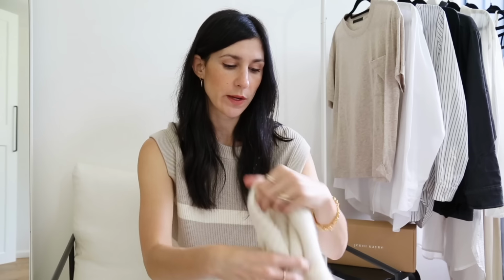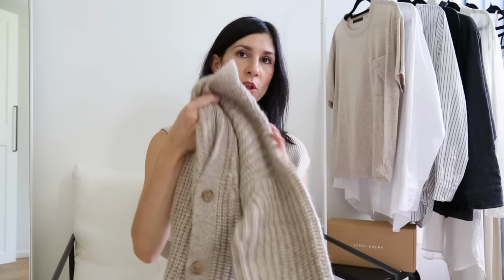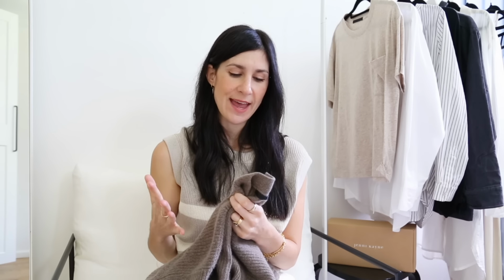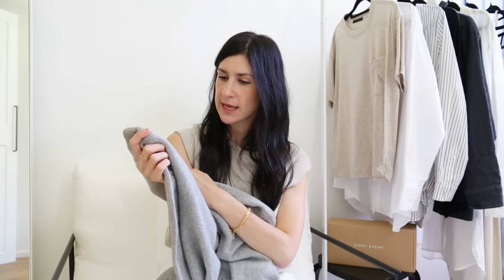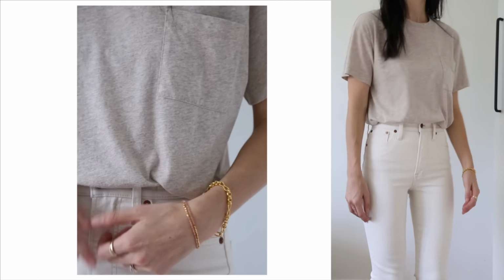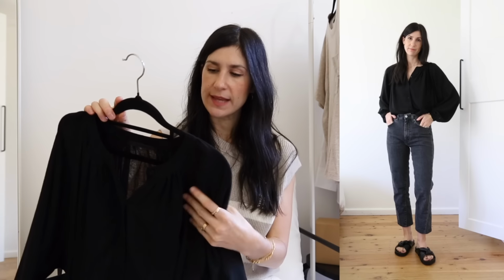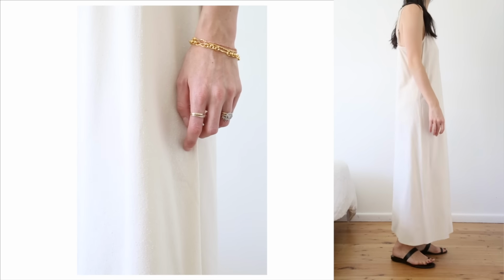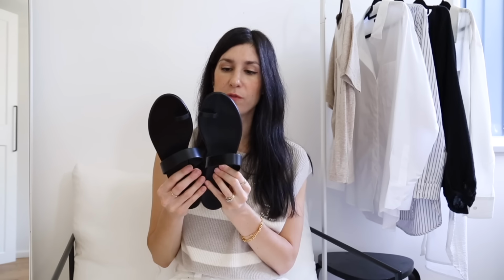Jenni Kayne Review 2022: Try On Haul + Updated Wear and Tear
JENNI KAYNE REVIEW | Sharing a review of all the Jenni Kayne items I own. Talking quality, wear and tear, and how each item fits. Everything featured is linked below! x

+++ DISCOUNTS +++
ITALIST (chance to win $500 voucher when using code ‘RF-220X-C56B38’)
SARAH FLINT ($50 off with code ‘SARAHFLINT-BAJAMIELEE’)

Fabric Shaver
Wool Comb

+++ ITEMS FEATURED IN ORDER OF APPEARANCE +++

1:23 | Jenni Kayne Alpaca Cocoon Crewneck (size S / $295)

4:45 | Jenni Kayne Alpaca Cocoon Cardigan (size S / $345)

6:28 | Jenni Kayne Cashmere Cocoon Cardigan (size S / $445)

8:51 | Jenni Kayne Cable Knit Cardigan (size XS / $375)

10:16 | Jenni Kayne Oversized Crew Neck (size S / $395)

12:21 | Jenni Kayne Cruise Cocoon Crew Neck (size S / $295)

14:03 | Jenni Kayne Vintage Pocket Tee (size S / $85)

15:11 | Jenni Kayne Boyfriend Shirt (size S / $195)

16:29 | Jenni Kayne Hampton Shirt (size S / $225)

17:47 | Long Sleeve Willow Blouse (size S / $275)

18:32 | Jenni Kayne Beach Shirt (size S / $195)

19:36 | Jenni Kayne Cove Dress (size S / $295)

20:05 | Jenni Kayne Drift Dress (size S / $295)

20:30 | Jenni Kayne Riviera Slip Dress (size S / $325)

21:12 | Jenni Kayne Corduroy Jacket (size S / $375)

22:19 | Jenni Kayne Leather Knot Sandals (size EU40 / $375)

23:28 | Jenni Kayne Leather Strap Sandal (EU40)